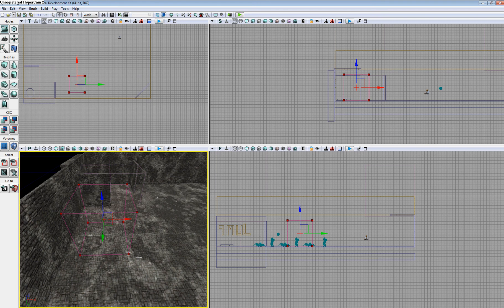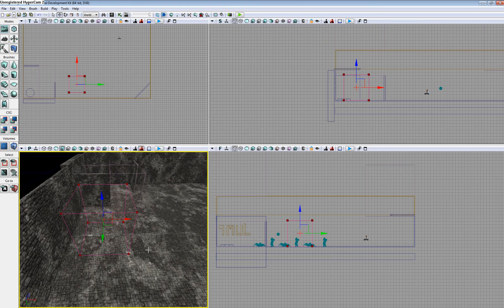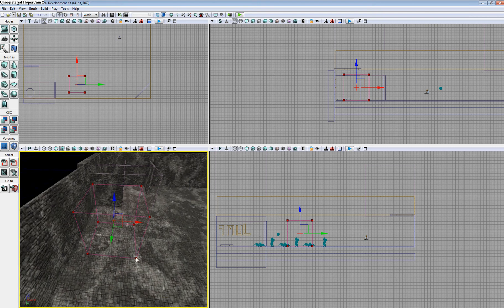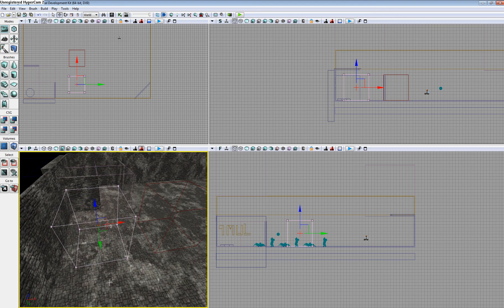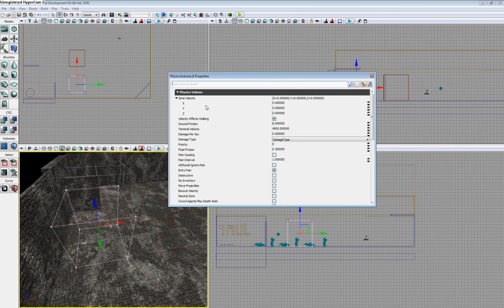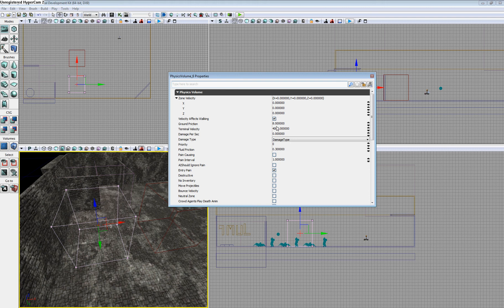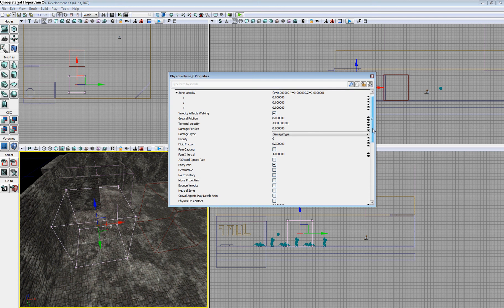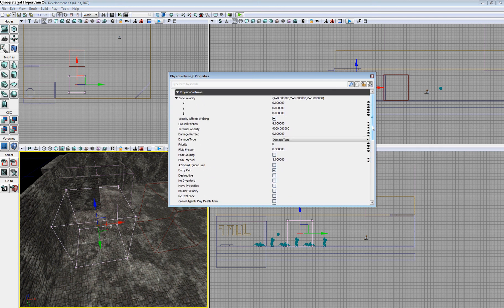Physics Volumes in UDK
A very brief tutorial on how to quickly add a physics volume in UDK (Dec 2010 version).